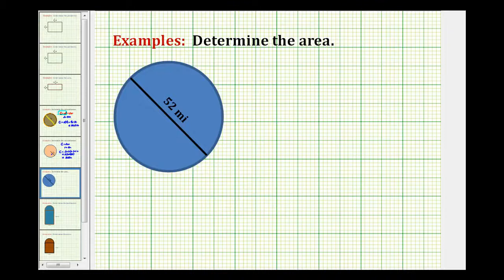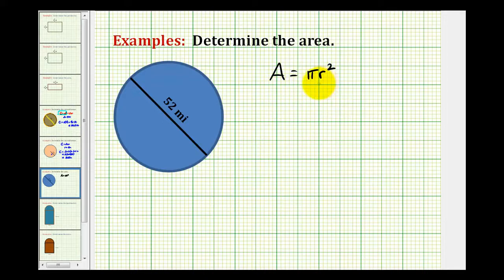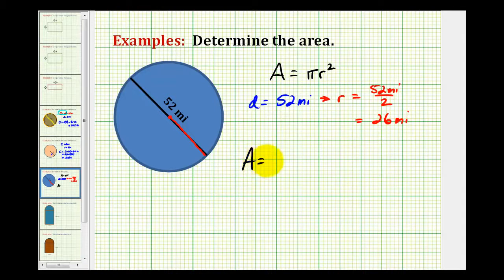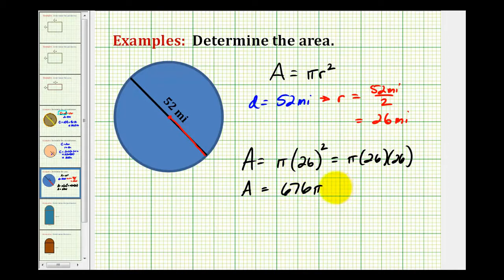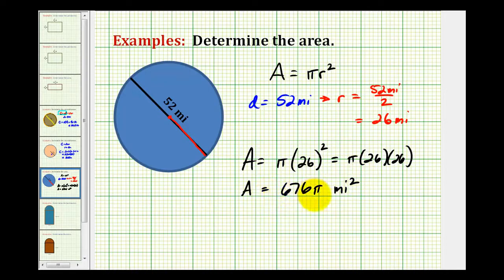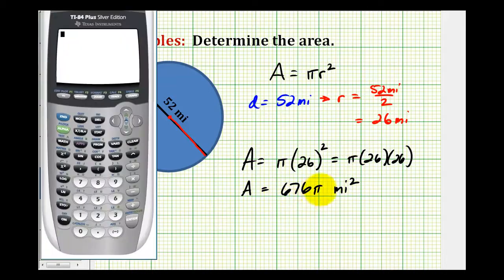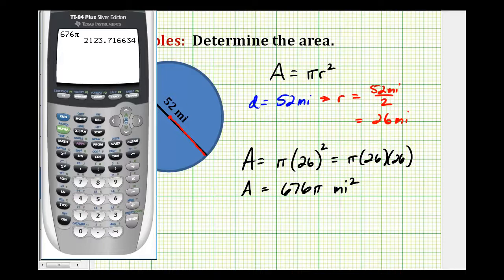Example Determine the Area of a Circle